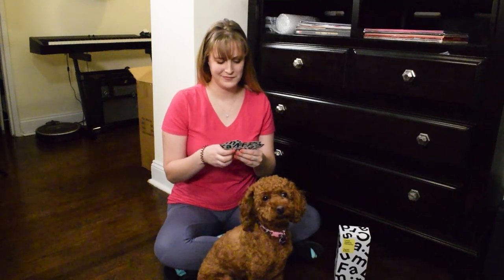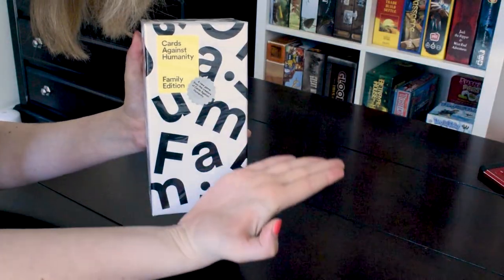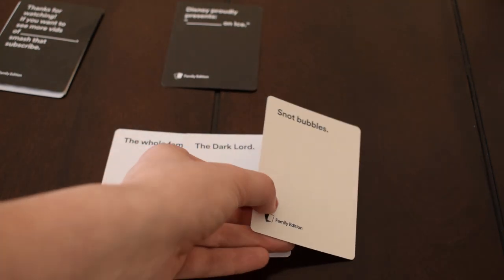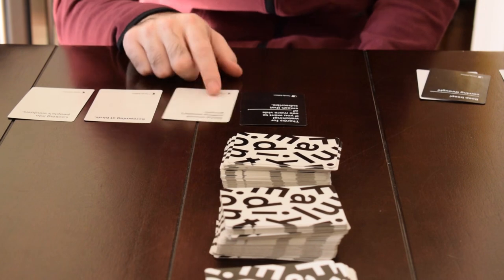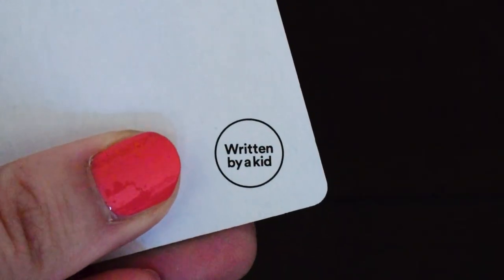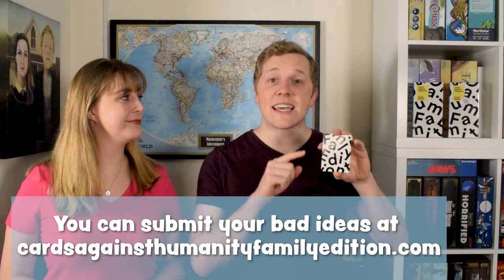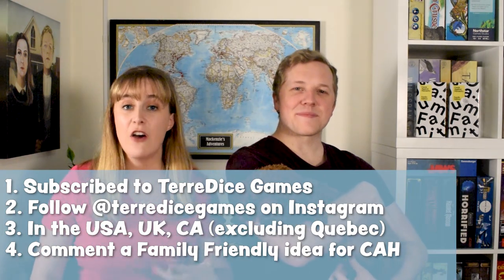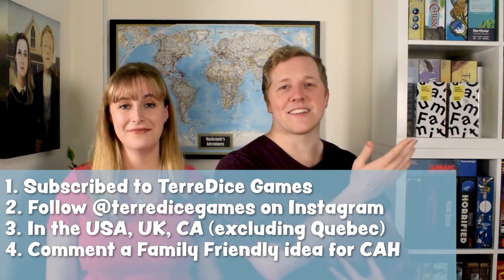Cards Against Humanity: Family Edition Review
Tired of Apples to Apples but wouldn't dare bring home Cards Against Humanity? The happy middle ground has arrived! Check out our thoughts on the latest from Cards Against Humanity, the Family Edition!

Intro: (0:00​)
Overview: (1:11​)
Audience: (1:36​)
Reading Cards: (2:36​)
Poop: (3:25​)
Our Thoughts: (4:04​)
Giveaway: (6:12​)